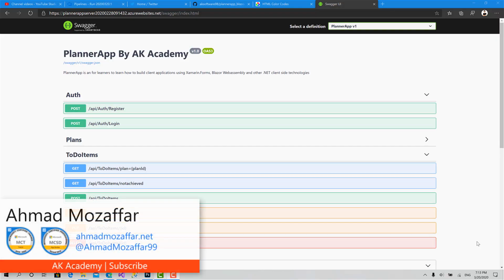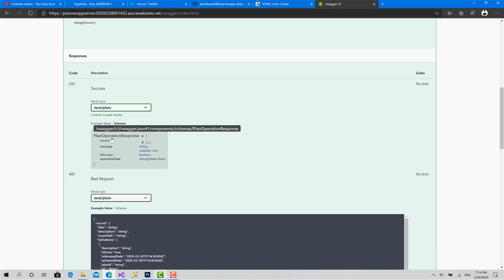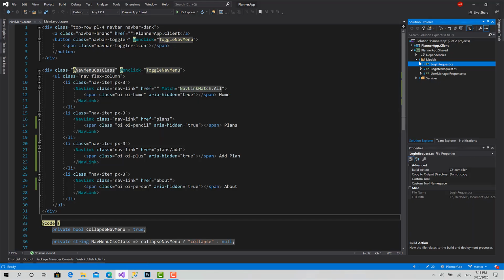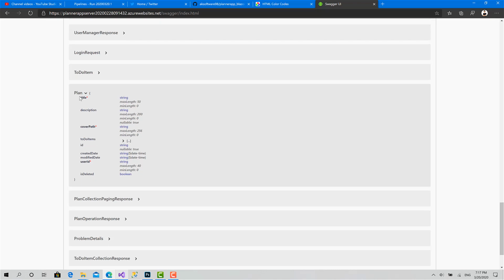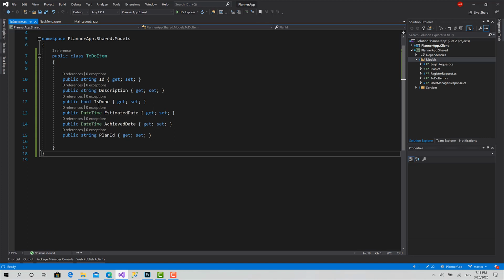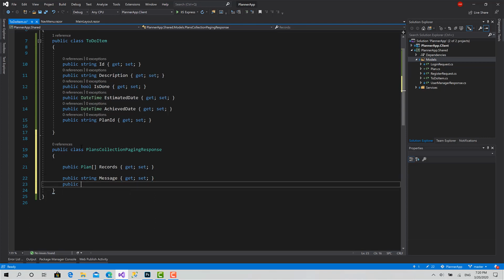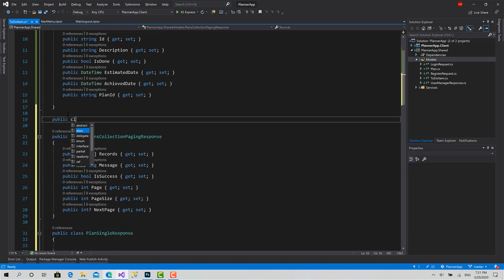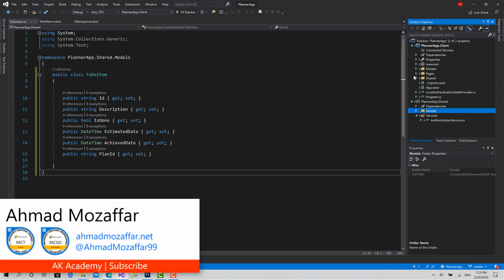18 - Creating Plan Models | PlannerApp Full Client-Side Project with Blazor WebAssembly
Create all the models related to fetch Plans from the API and To-Do Item class